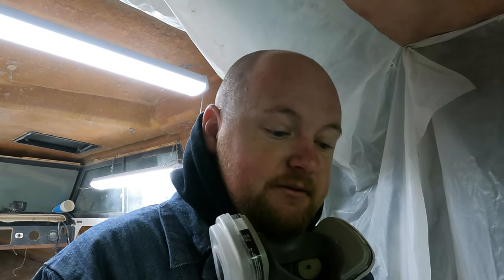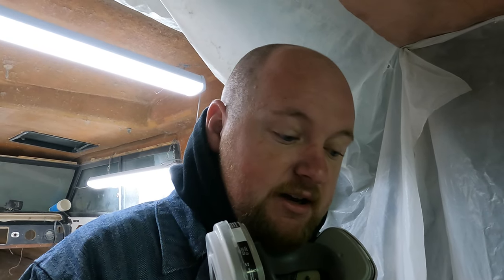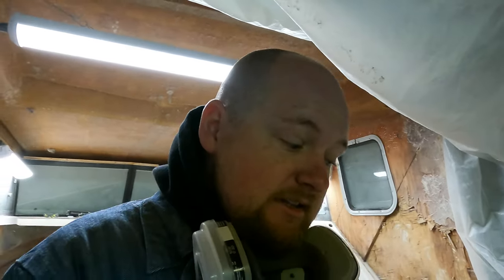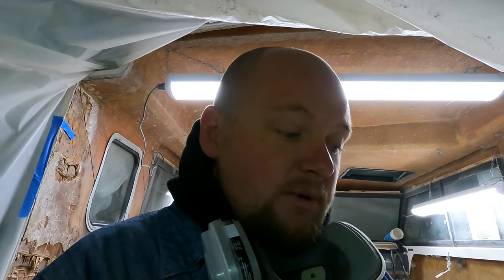Laying Fiberglass and Vacuum Bagging Coring on Boat Restoration| 10K GIVEAWAY Winner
We finally got coring back in the boat. It's a great feeling and going to start looking like a new boat! See you all soon!
Fiberglass Supply-
If you'd like to support this build!
Social Media Profiles- Lindell Adventures
Tool Links:
Sanding board
Wen Belt sander
Sanding belts
DeWalt Grinder
DeWalt Oscillating tool
Oscillating Blades
SkilSaw 7 1/4 blade size
DeWalt drill/ impact gun
3M Respirator
Ridgid Saw
Ridgid Sawzall